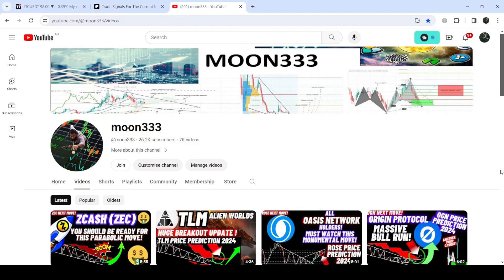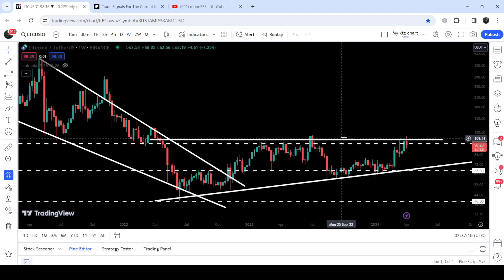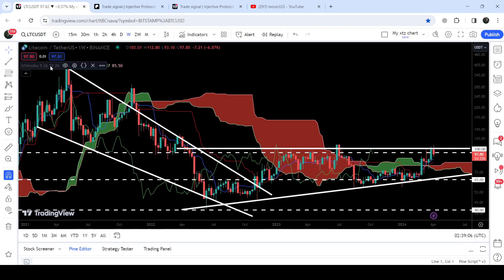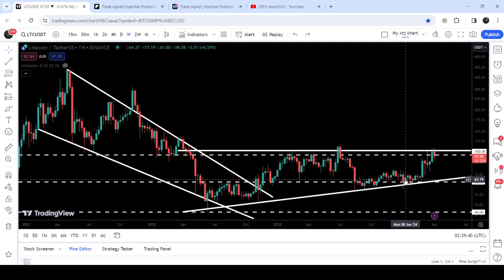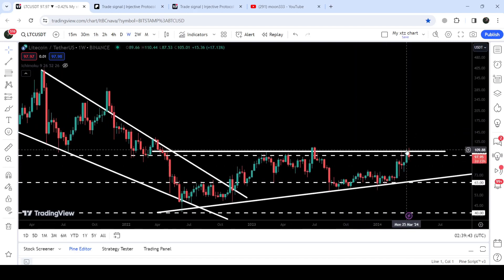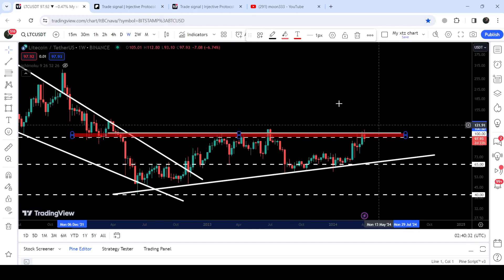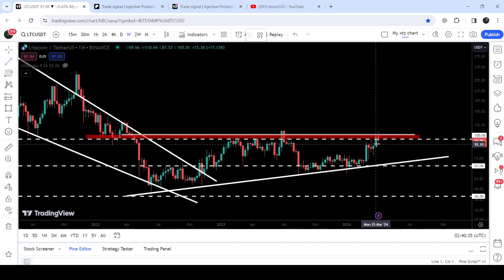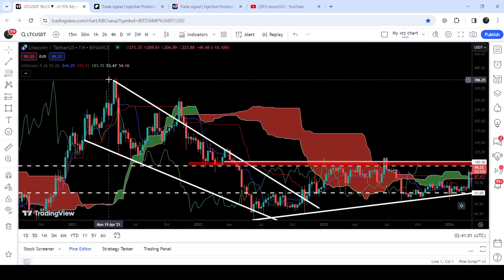You Are About To Catch The Best Moment To Buy Litecoin (LTC)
Or